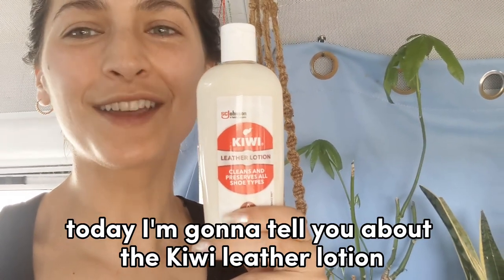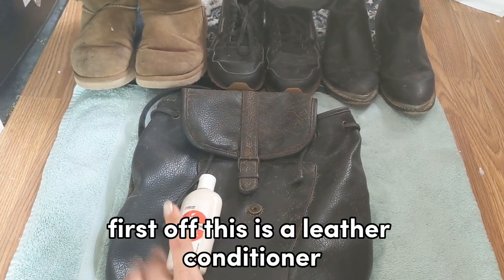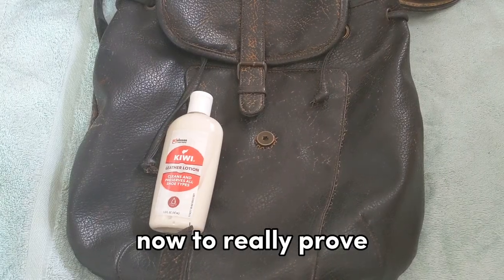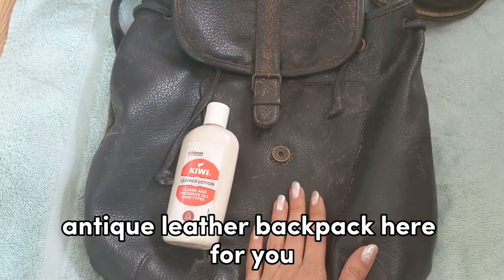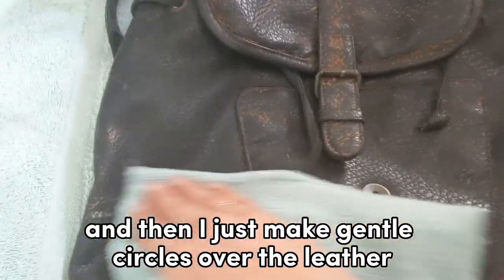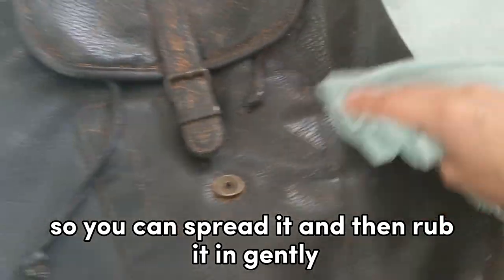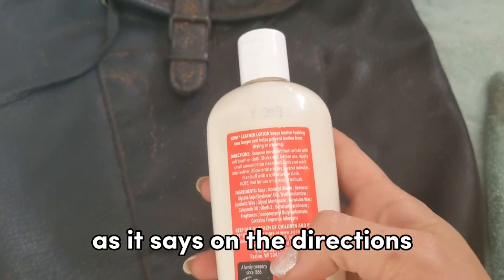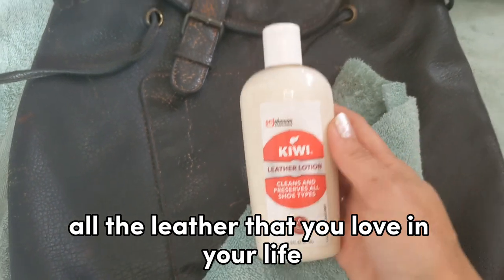Kiwi Leather Lotion Review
Kiwi Leather Lotion is the only one I trust to condition and preserve the leather pieces I love.

Kiwi Leather Lotion cleans and preserves boots, tennis shoes, heels, purses, wallets and more.

Don't forget to take care of your leather as part of your spring cleaning.